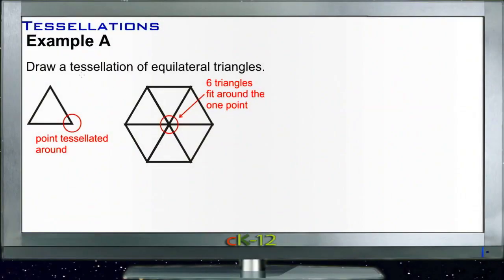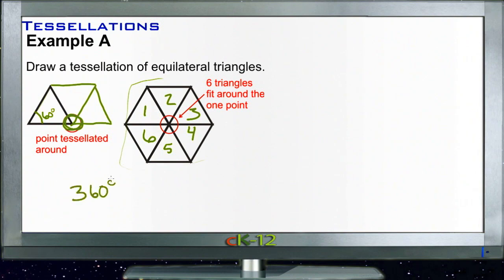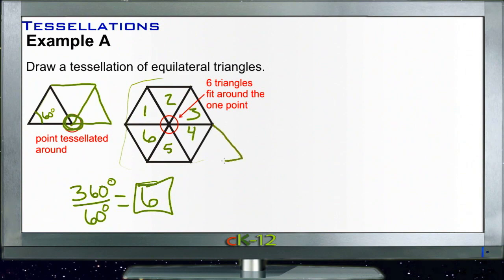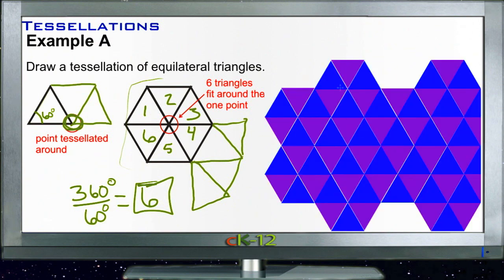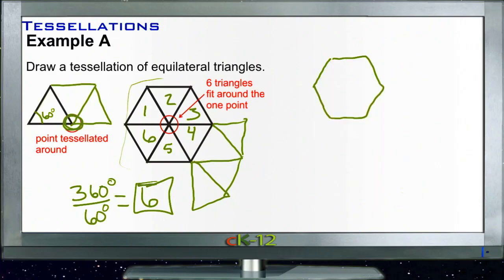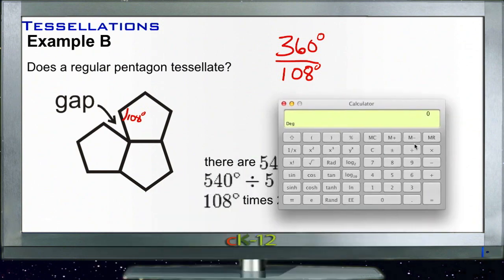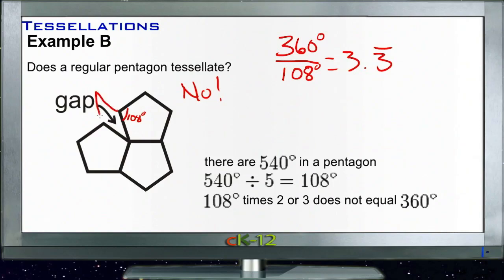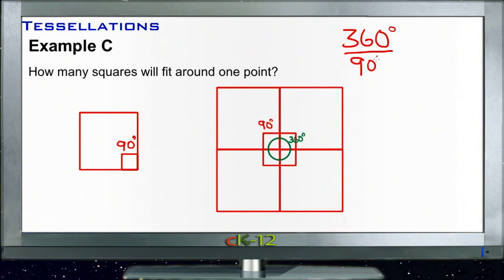Tessellations: Examples (Basic Geometry Concepts)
Here you'll learn what a tessellation is and how to tell whether or not a regular polygon can tessellate.

This video provides the student with a walkthrough of one or more examples from the concept "Tessellations".